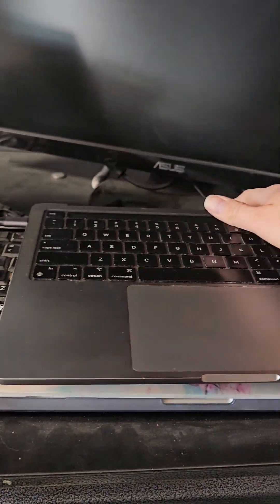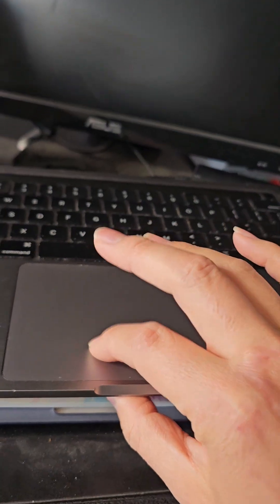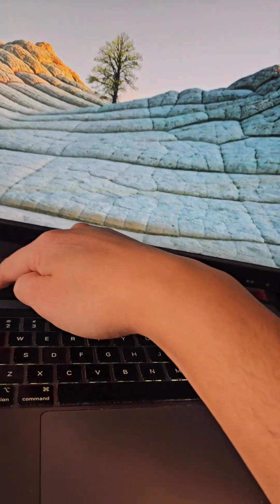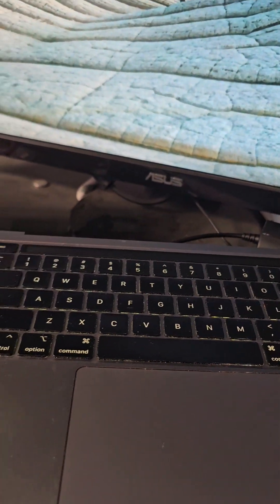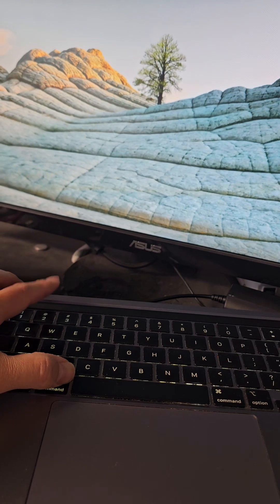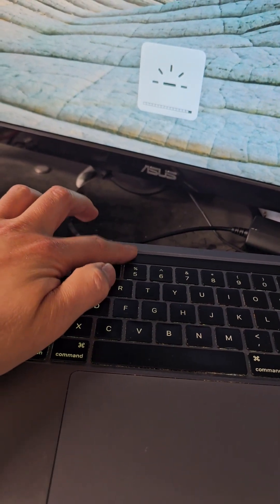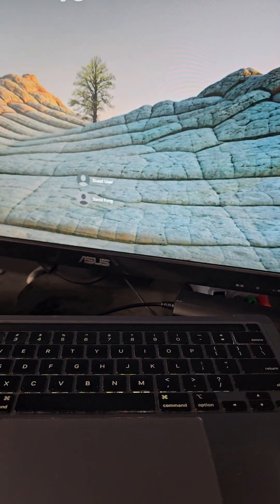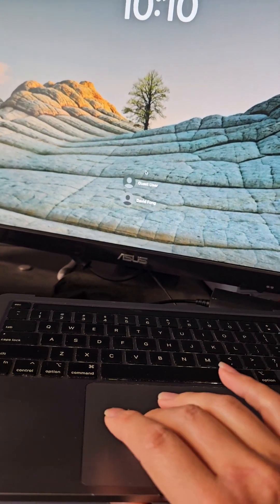Headless MacBook Pro Without Screen Switch from Extended to Mirrored Display Keyboard Shortcut